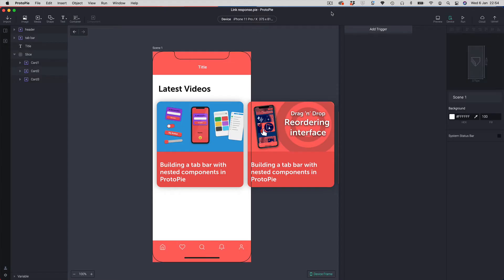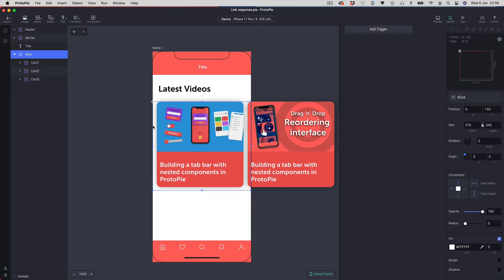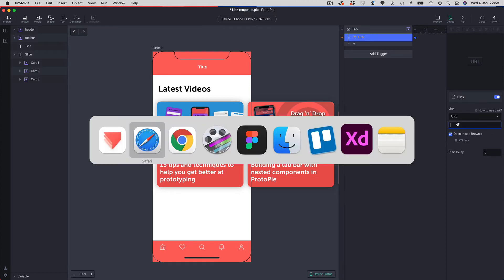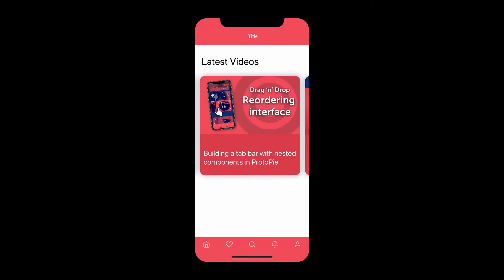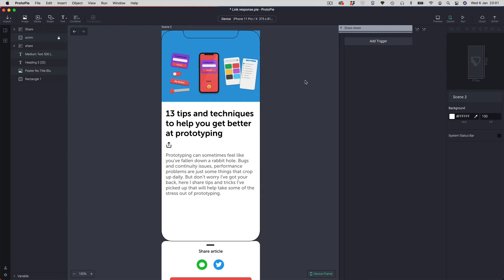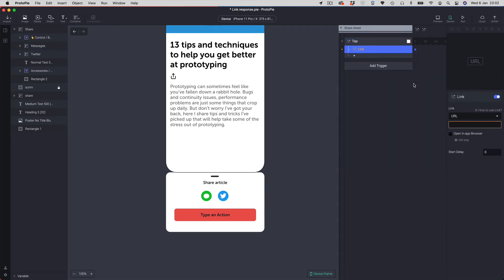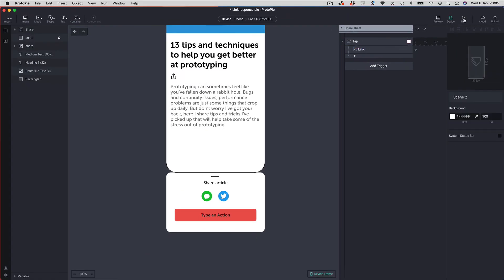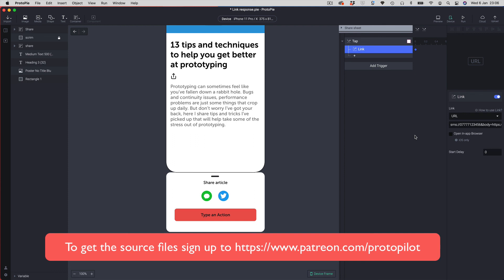Learn to connect your protopie prototype to real apps and websites using the link response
In this video, I show you how to use the Link response.

Link allows you to do some really cool things such as connect to real websites and to interact with real apps on your device.

Link allows you to do this using custom url schemes. Schemes are defined by app vendors to allow other apps to interact with them.

I'll show you how to launch a real website with the iOS in-app browser. We'll also be passing a message from our prototype to the Apple messages app.